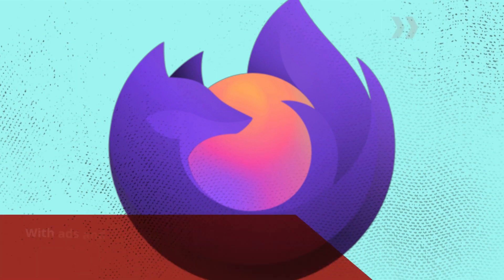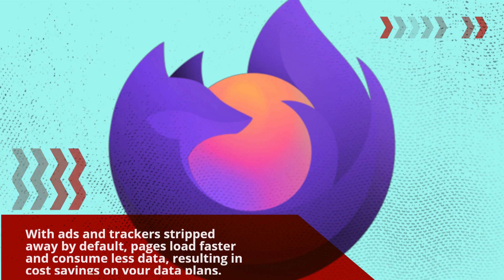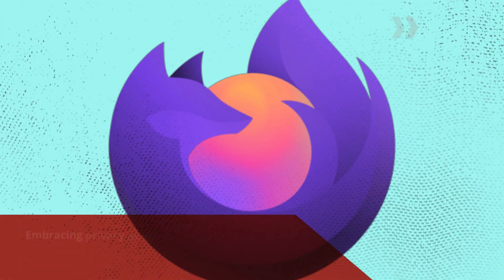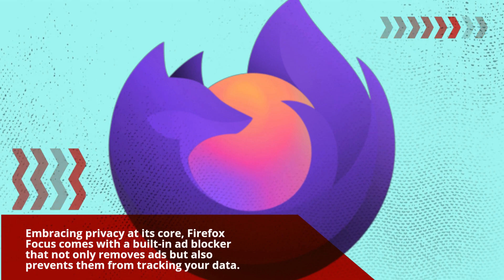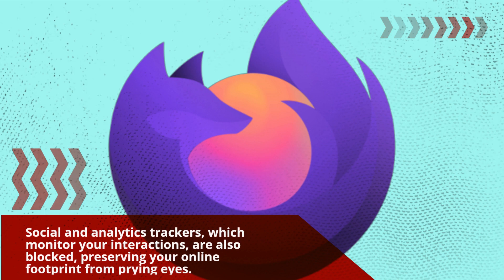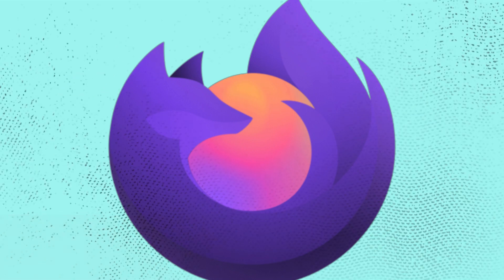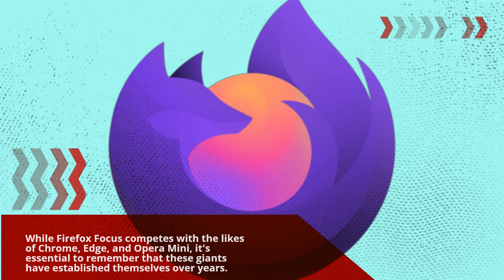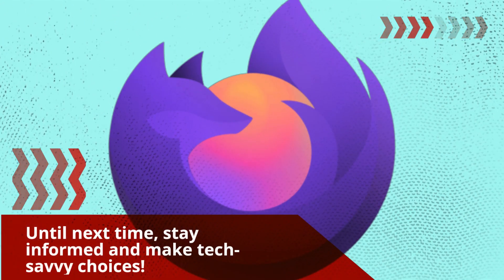Firefox Focus Review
Welcome to our in-depth review of Firefox Focus! 🌐🔒 In this video, we're exploring the features, functionality, and privacy-focused capabilities of this minimalist mobile browser. From its automatic ad-blocking and private browsing mode to its user-friendly interface and emphasis on user data protection, we'll delve into how Firefox Focus offers a more secure and private online experience. Whether you're a privacy-conscious individual, someone looking for a lightweight browser, or simply curious about browsing with enhanced security, join us as we dissect the pros, cons, and everything you need to know about Firefox Focus. 💻🔐